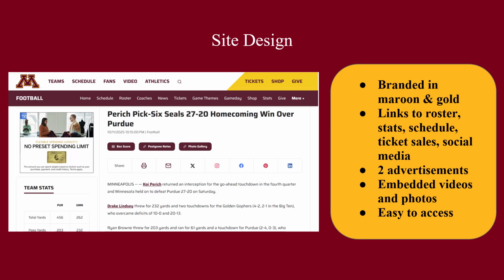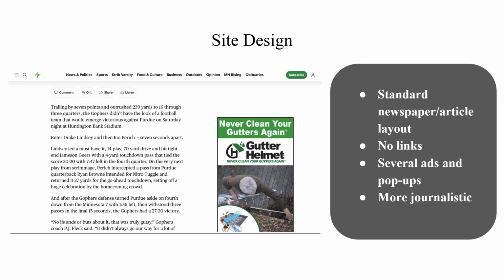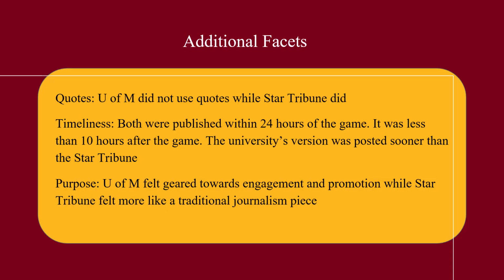9.3 SA1 Simulation Assignment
University of Minnesota Football vs Purdue
-Emmah Burnes